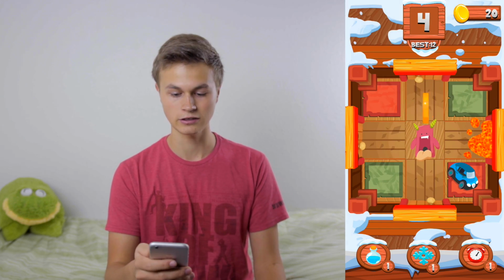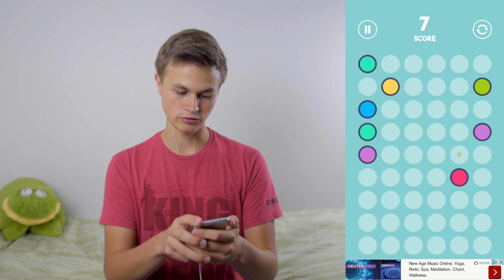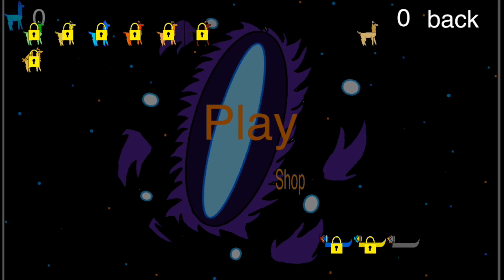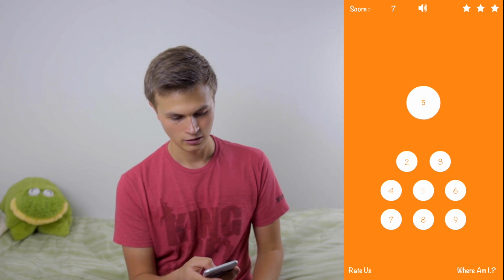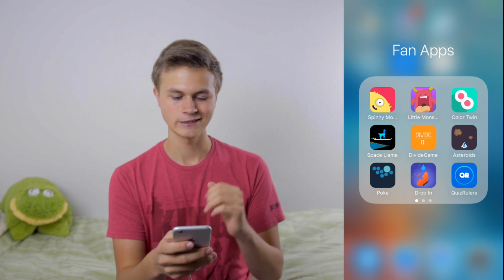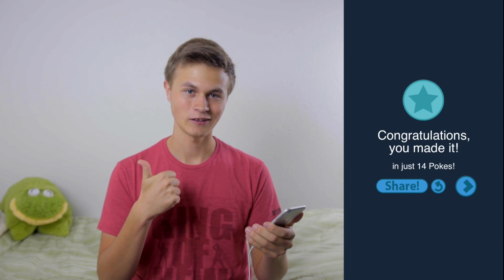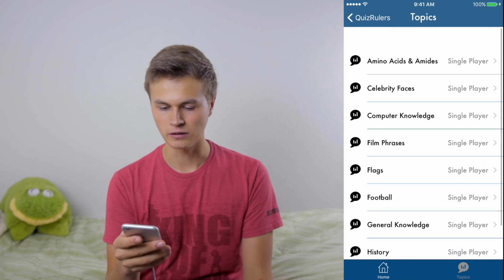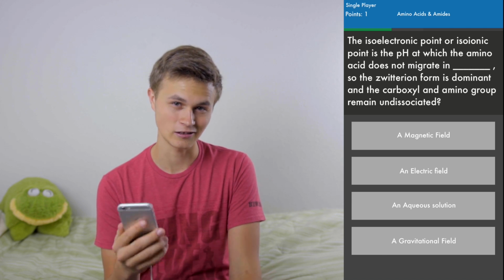I Check Out Your Apps! #2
Check out the Swift Tutorial Conference!

I check out your games/apps for the second time. I thoroughly enjoyed making this, so enjoy! :D

Here are the apps from the amazing devs!